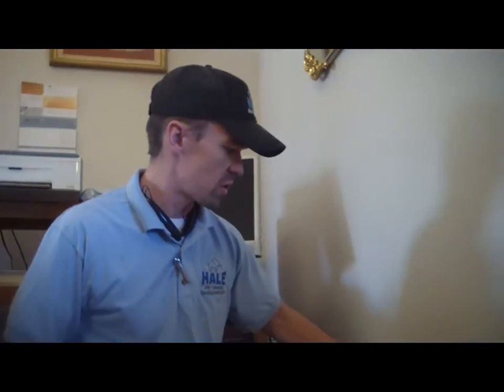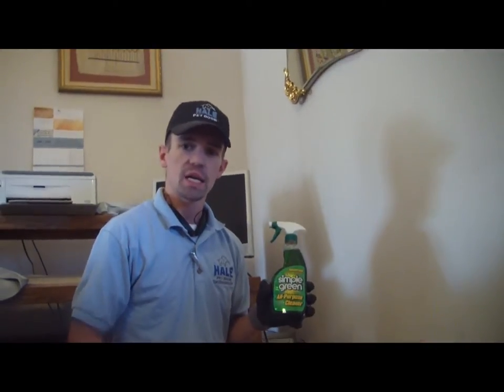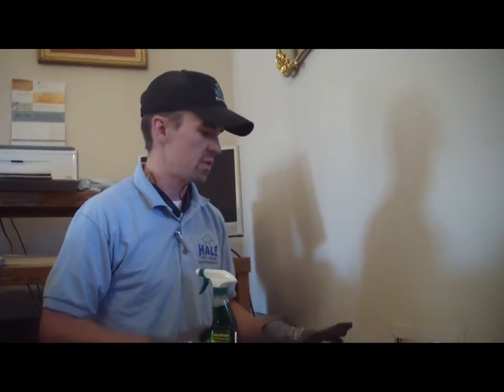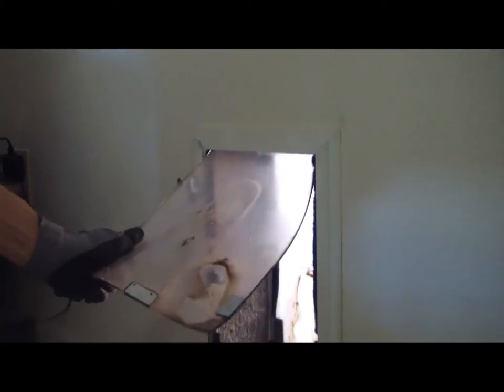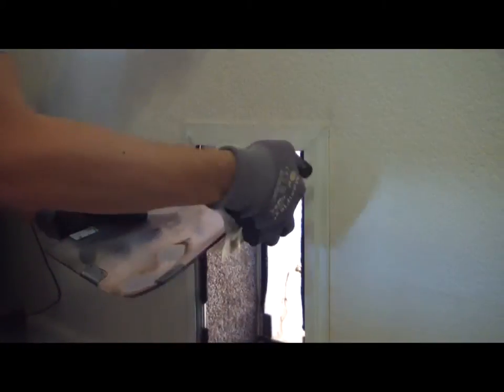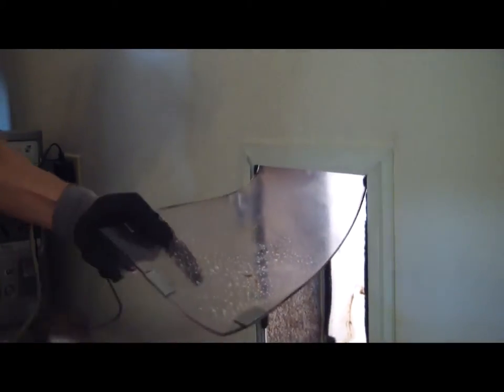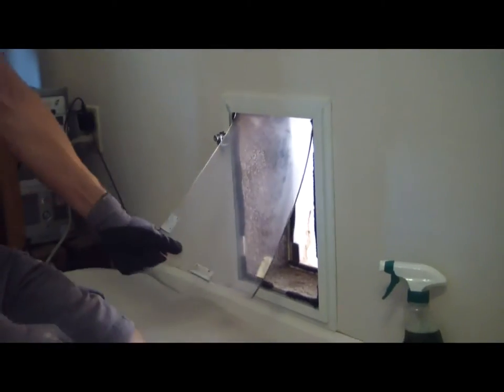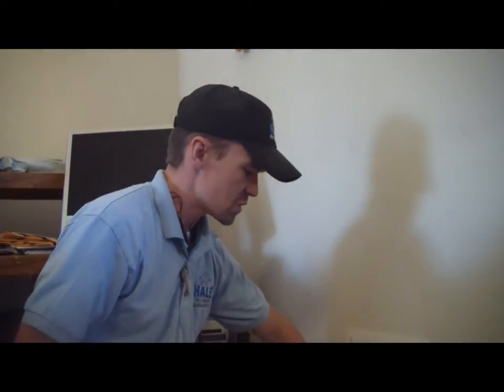Cleaning Your Pet Door Flaps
Find out how to clean the flaps of your Hale Pet Door and maintain it
to keep it looking like new.